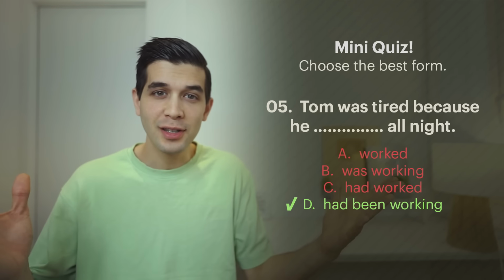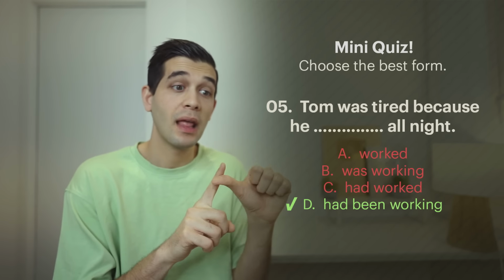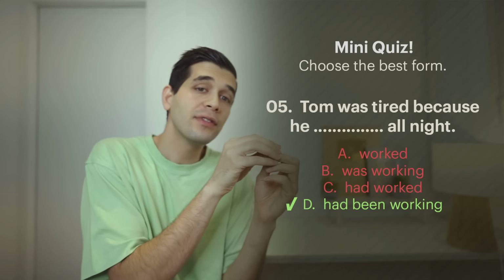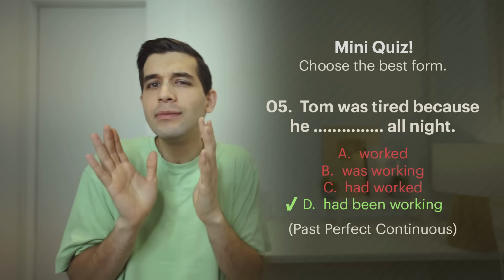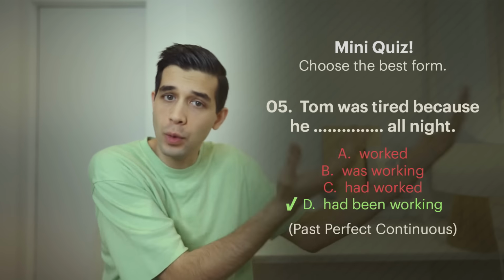English Grammar in 15 Minutes: All About Past Tenses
✅ Past Simple: I played tennis
✅ Past Continuous: I was playing tennis
✅ Past Perfect: I had played tennis
✅ Past Perfect Continuous: I had been playing tennis

Learn when and how to use them, with examples that are easy to follow.
Perfect for all English learners!

For your ease of use, here are the time stamps:
00:00 Intro
00:49 Past simple
03:06 Past Continuous
06:58 Past Perfect
09:23 Past Perfect Continuous
12:36 Final Quiz

🎓 This is Part 2 of our English Tense Series.

Also...